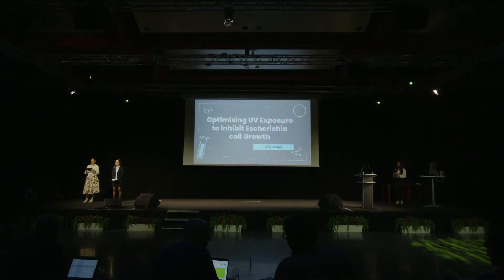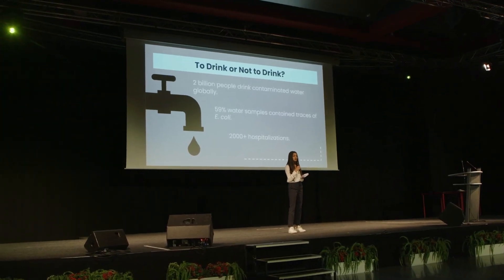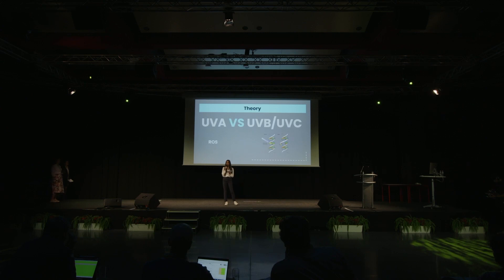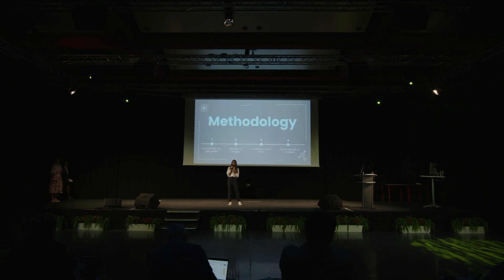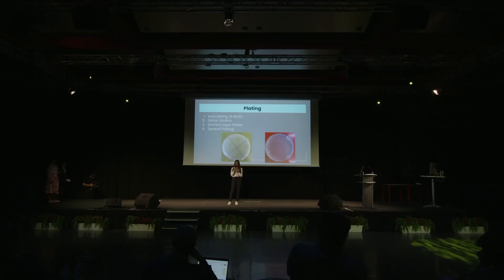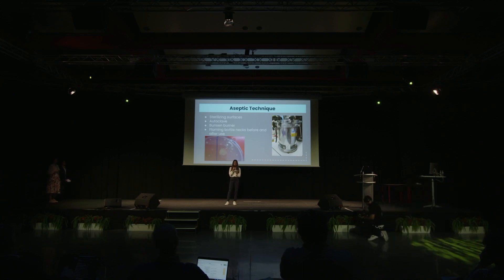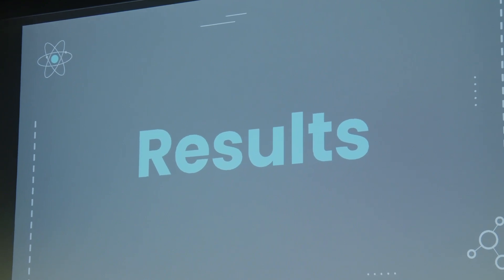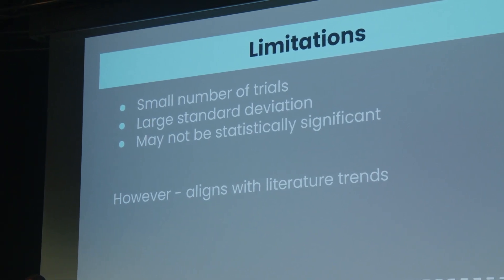Esha GOENKA: Optimising UV Exposure to Inhibit Escherichia coli Growth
51st National Jonk Fuerscher Contest - Luxembourg 2022
Esha GOENKA
Optimising UV Exposure to Inhibit Escherichia coli Growth

Investigation into effects of UV light on Escherichia coli growth by varying exposure time of light to bacterial cultures and light intensity by changing distance of UV light to bacterial cultures.

Fondation Nationale des Jeunes Scientifiques (FJSL) - Luxembourg 2022